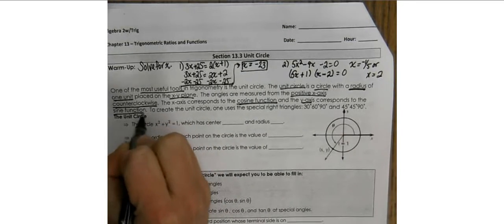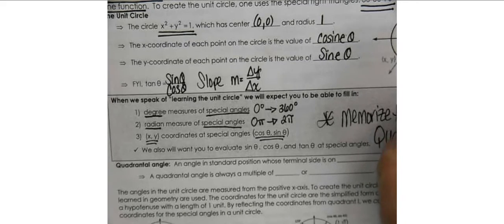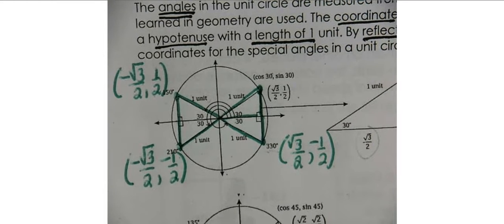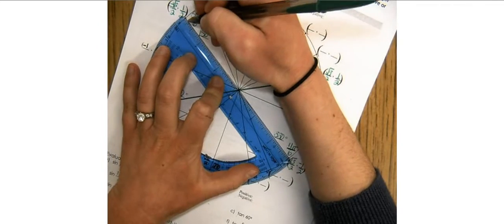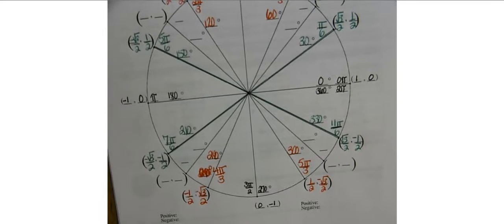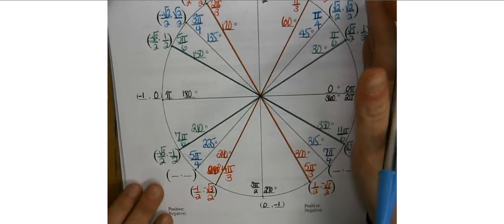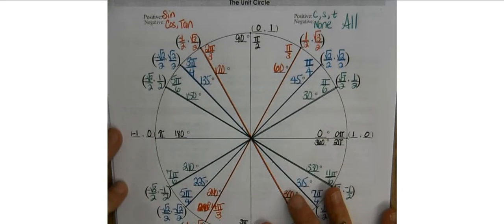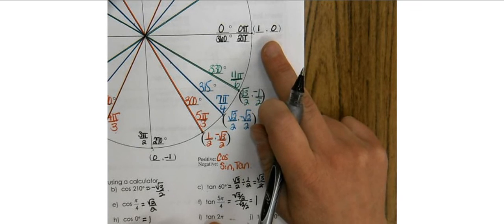13 3 THE UNIT CIRCLE Video Lesson